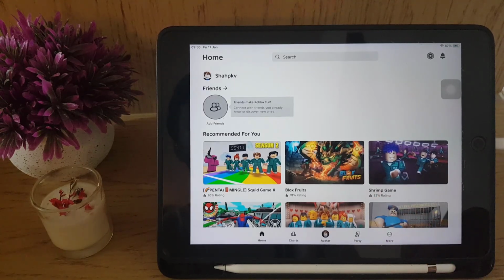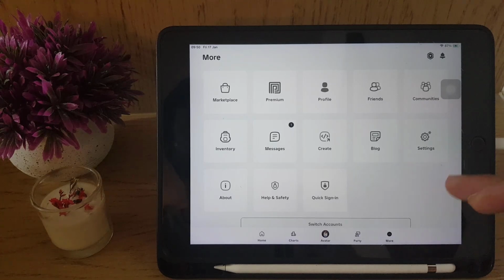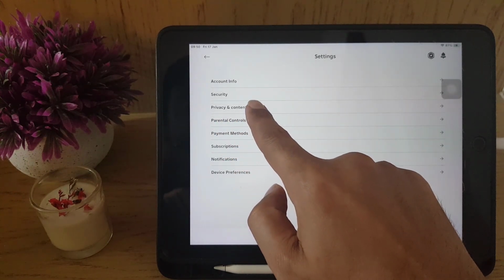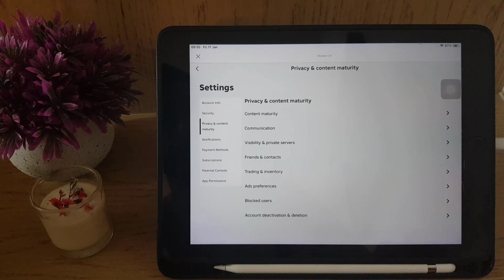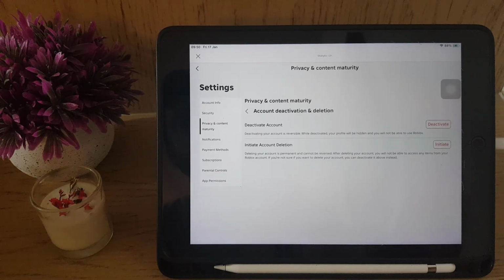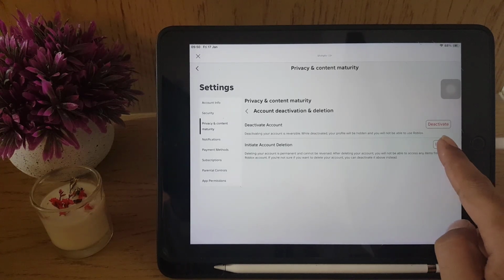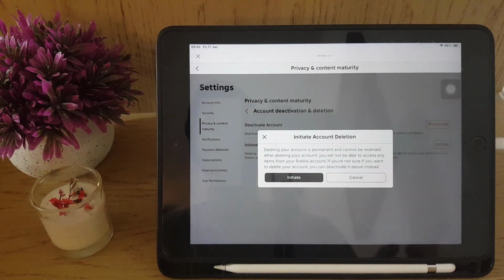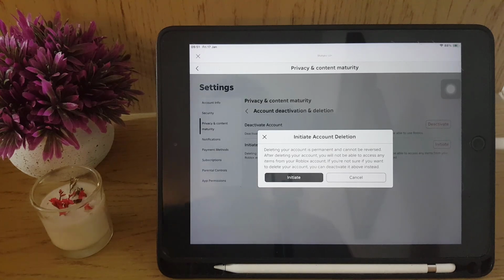How to Delete Roblox Account Permanently 2025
Roblox Account, in this Roblox tutorial you will learn how to delete Roblox account permanently 2025.